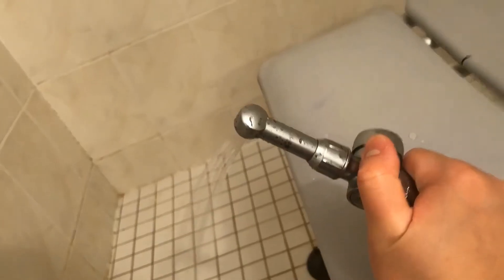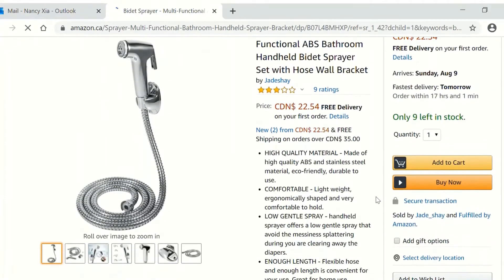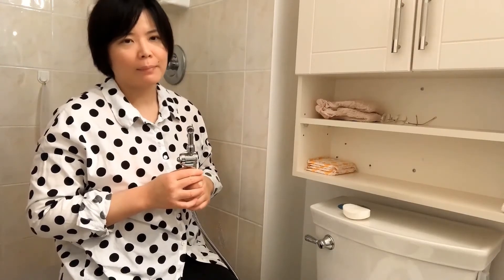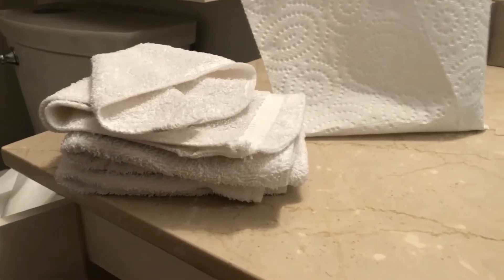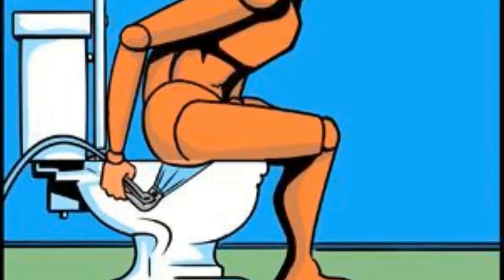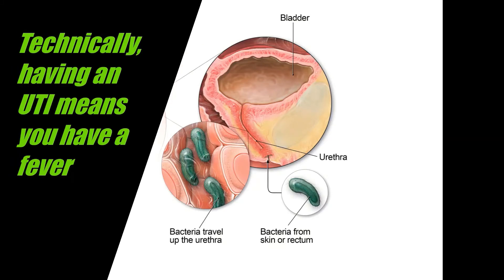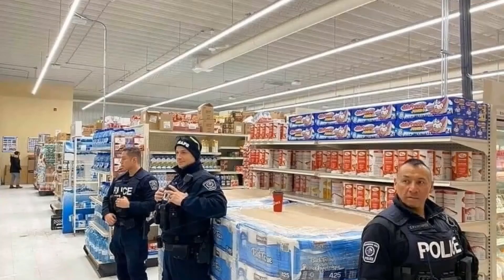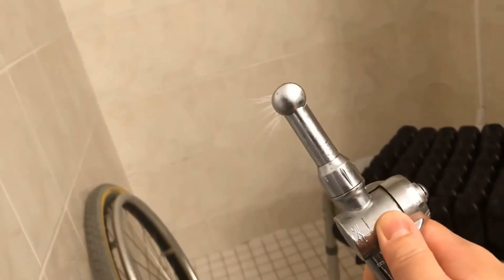Intermittent Catheterization IC & Spinal Cord Injury | Clean Intermittent Catheterization Procedure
In today’s video, I discuss intermittent catheterization IC and spinal cord injury, and share what I know, as a female, about the proper and clean intermittent catheterization procedure. Intermittent catheterization, also known as IC, involves emptying urine from the bladder, which is done by inserting a tube. When a person cannot empty their bladder naturally on their own, the bladder may leak urine or develop very high pressure. It is very important to avoid urinary tract infections when doing catheterizations, as excess urine in the bladder can accumulate germs and bacteria, and the kidneys can be damaged or result in chronic infections as a result of and high bladder pressure. It is usually recommended to do intermittent catheterization 4 to 6 times each day, or every 4 to 6 hours, and you should always empty your bladder as soon as you wake up, and right before going to sleep for the night. If you enjoyed this video about female intermittent catheterization IC and spinal cord injury, with the proper and clean intermittent catheterization procedure, please remember to like, share, subscribe, and leave a comment if you have any questions or feedback. We hope to see you here again soon!